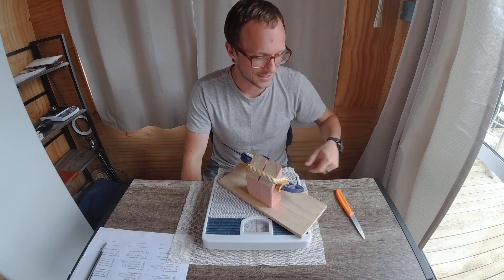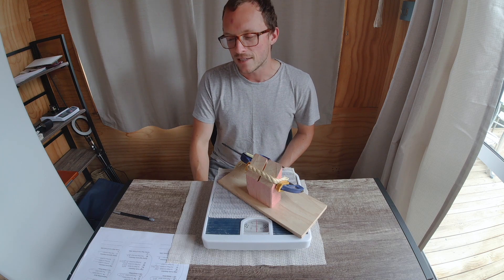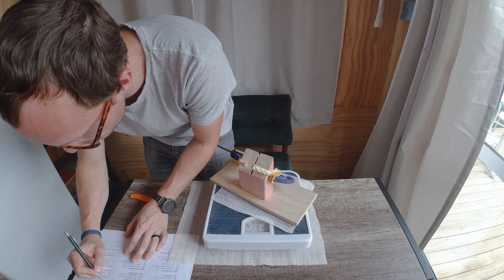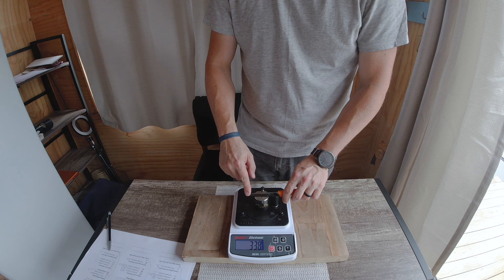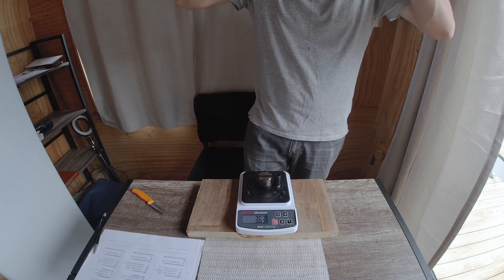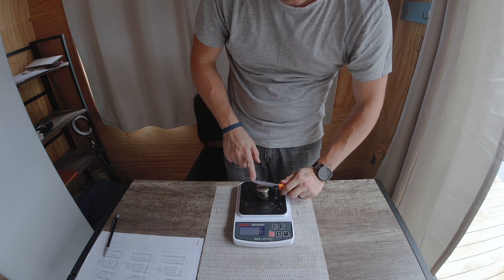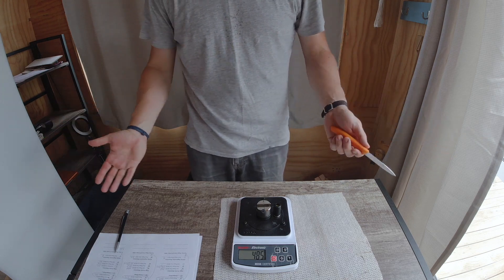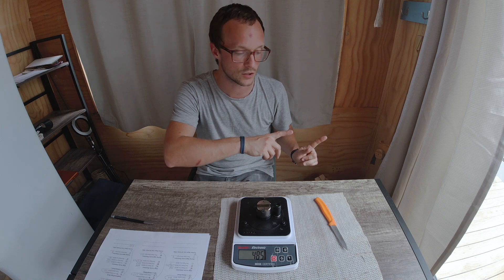Epic Edge or Epic Fail? | Original Dual Grit Sharpening vs ANDE | 40 mm Manila Rope Test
The time has come!  Original dual grit edge (250 grit / 6000 grit) stropped on flat denim with Mother's Mag vs ANDE - the terrifying 40 mm Manila Rope.

This is the test I've been waiting for!  But will the dual grit edge sink or swim - let's find out!